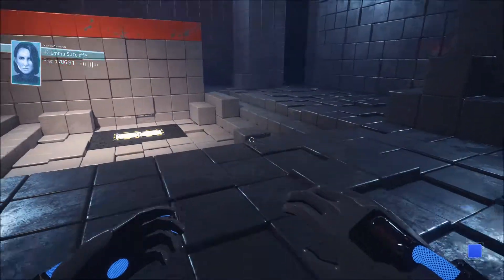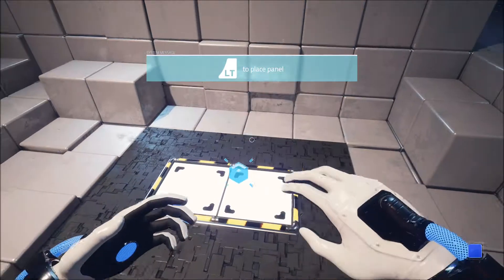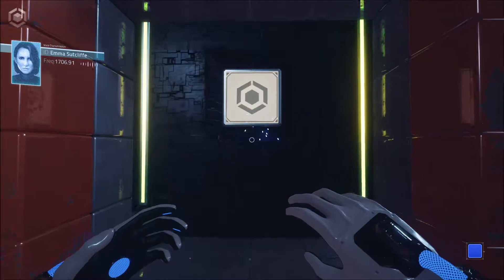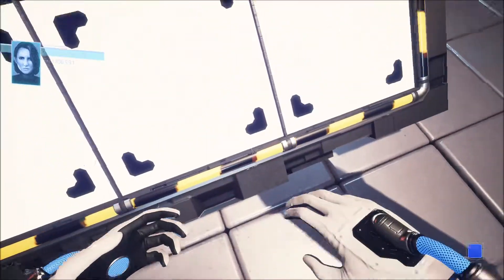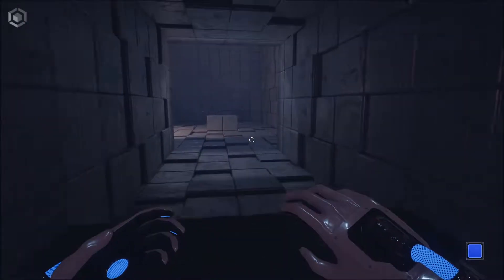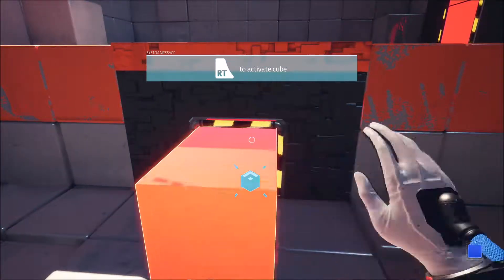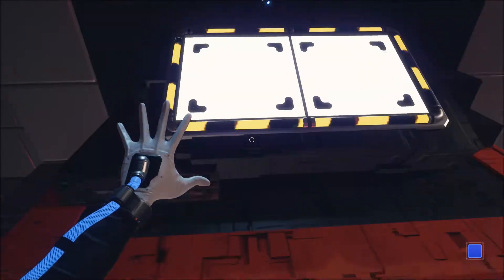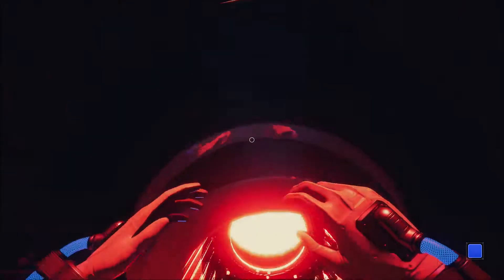Q.U.B.E. 2 NOW FREE ON XBOX ONE!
QUBE 2 is now FREE on Xbox One via Games With Gold. An active Xbox Live Gold subscription is required to download and play the game.